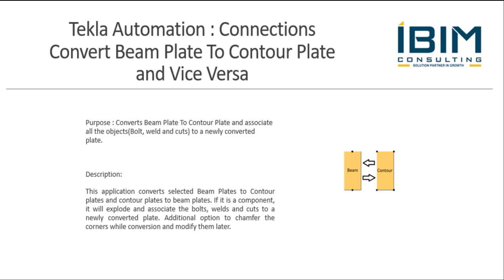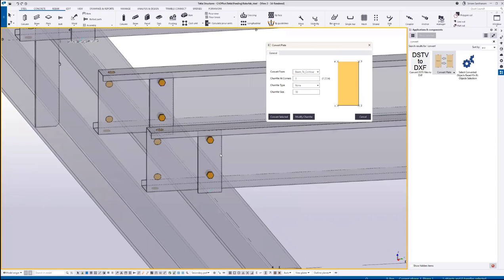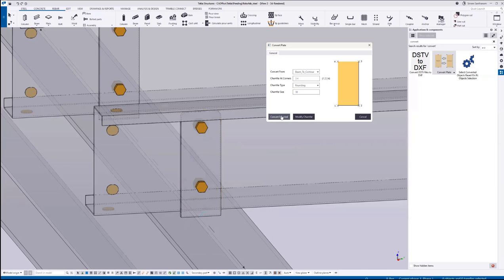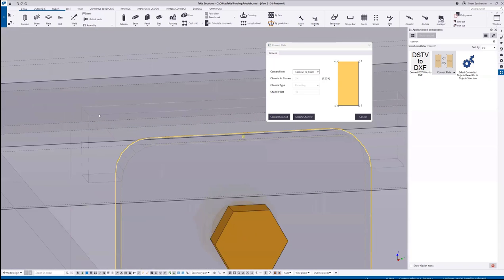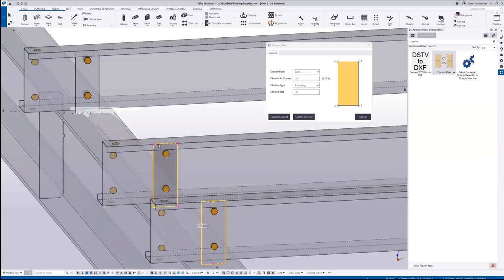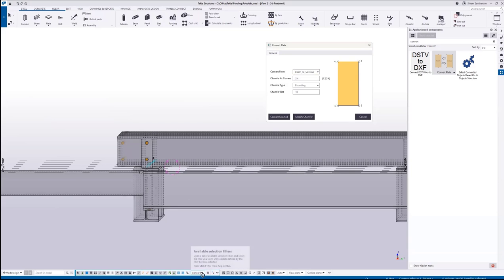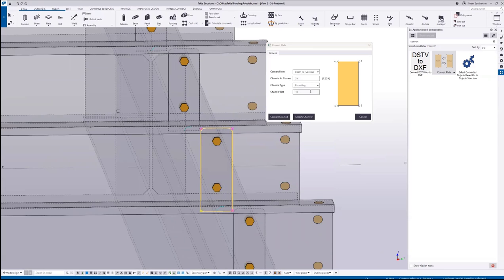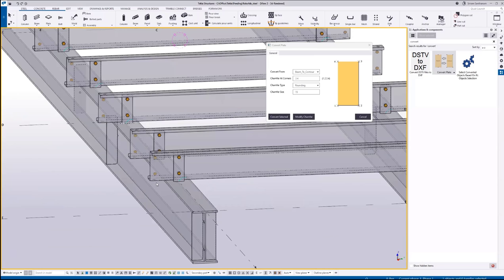Convert Beam Plate To Contour Plate And Vice Versa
Tekla Application : This application converts selected Beam Plates to Contour plates and contour plates to beam plates. If it is a component, it will explode and associate the bolts, welds and cuts to a newly converted plate. Additional option to chamfer the corners while conversion and modify them later.